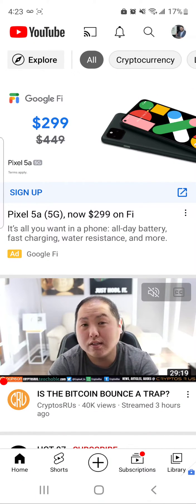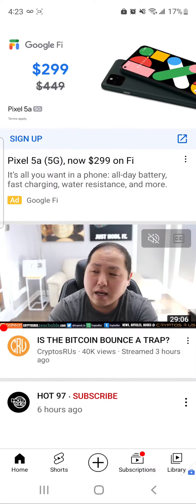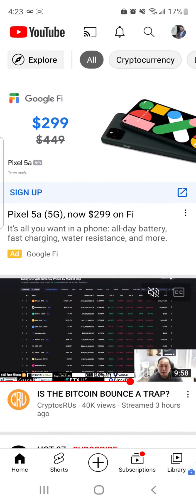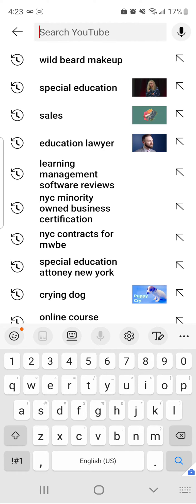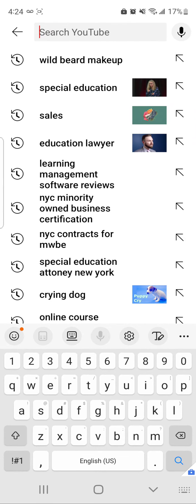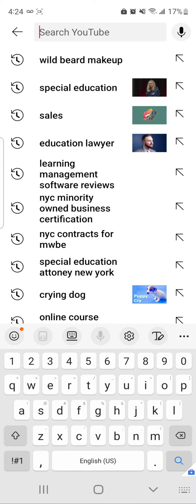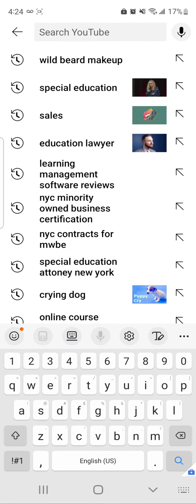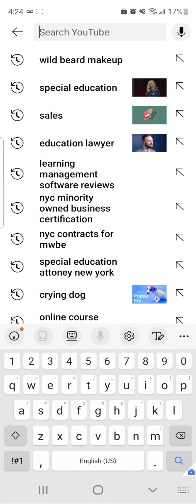Android Keyboard Not Showing up on Galaxy Z Fold 3 - Solved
I have been having the problem for years where sometimes the keyboad on my android mobile devices won't show up when I am trying to search for something in an app. I used to restart the app, restart the phone, etc. and nothing was guaranteed to work. I just discovered recently that the quickest fix when this glitch happens on my galaxyzfold3 ... all I have to do is rotate my screen and the keyboard usually pops up instantly! Try it, if this happens to you.